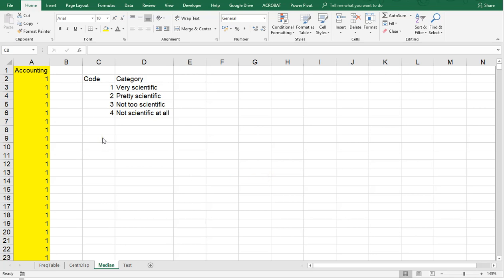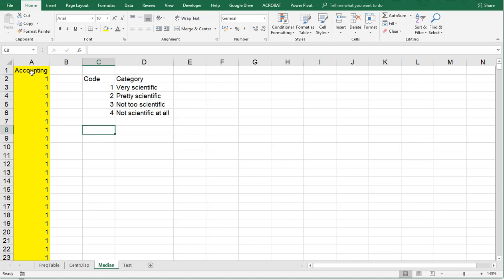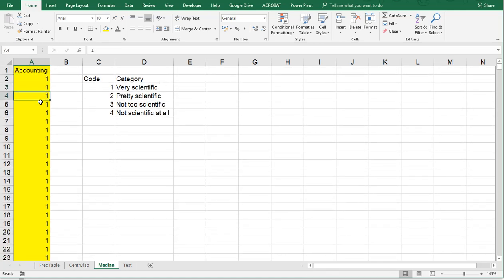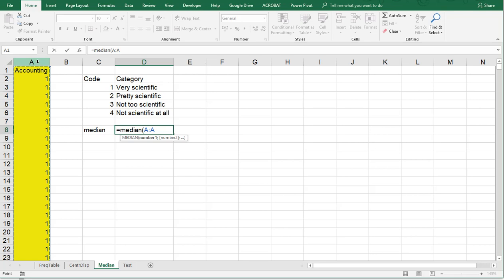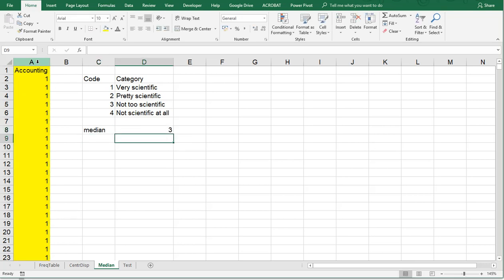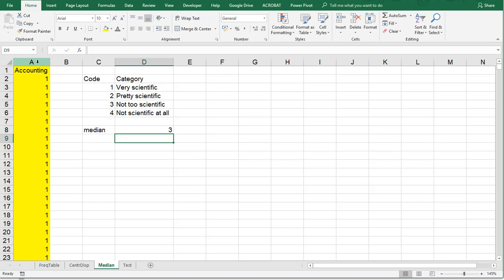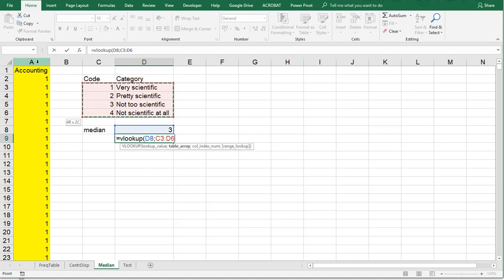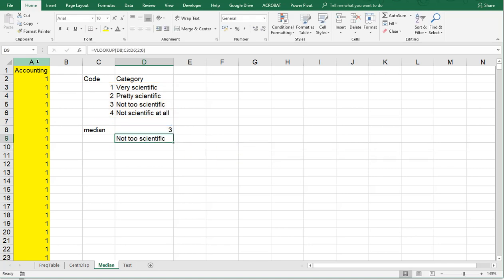Excel - Median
Short video on how to determine the median using MS Excel.